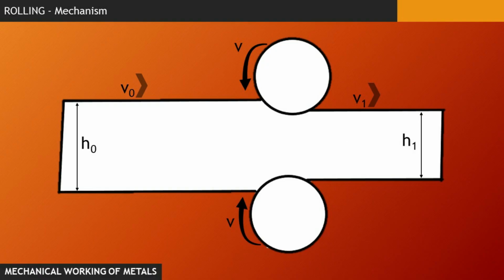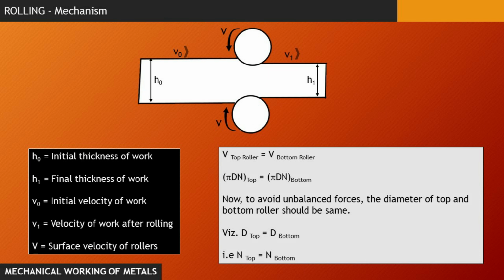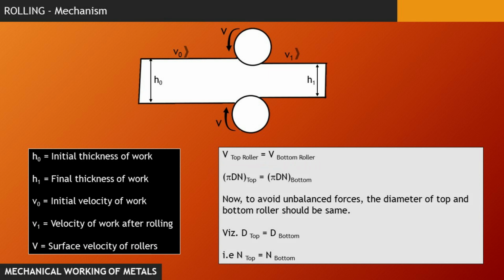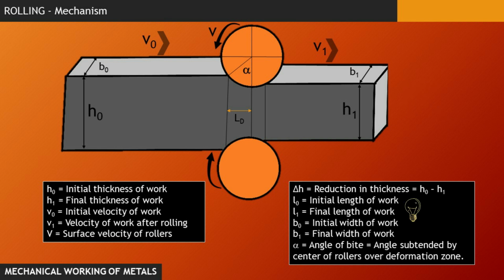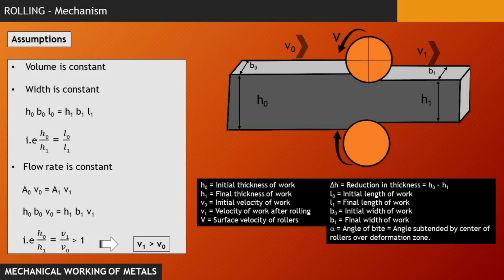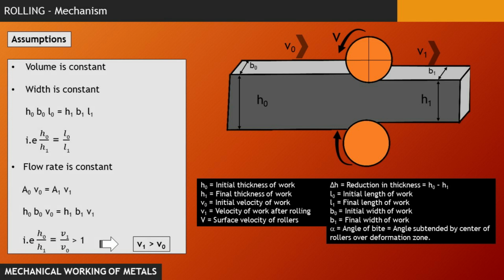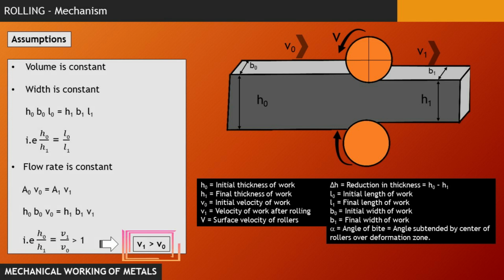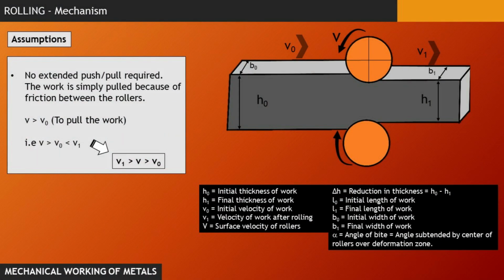07 Rolling mechanism Unbalanced forces